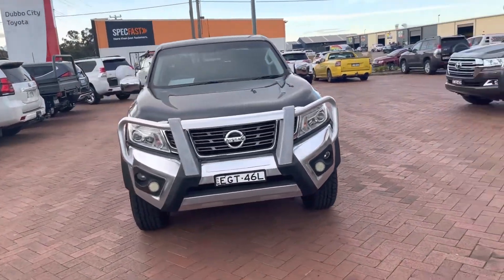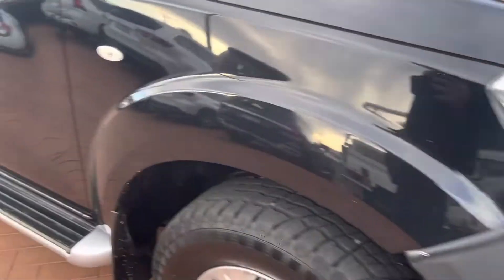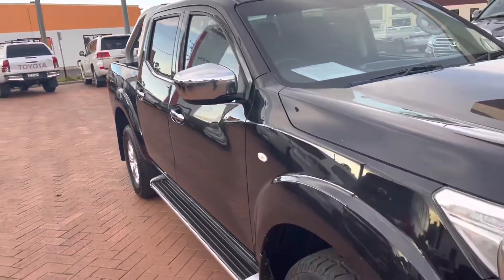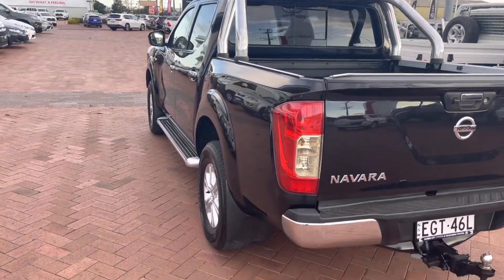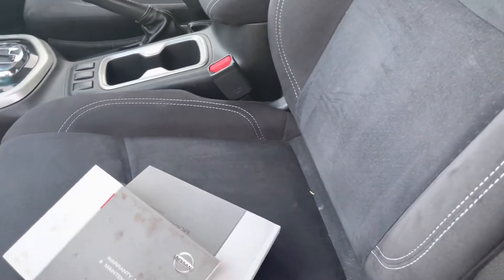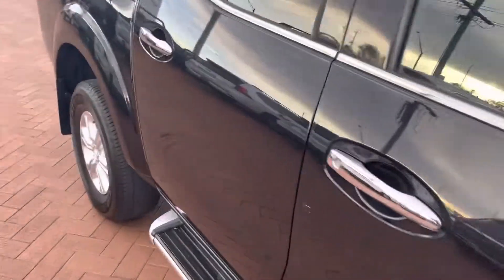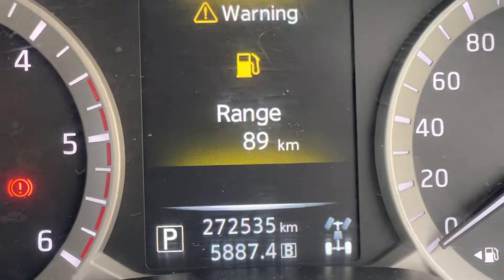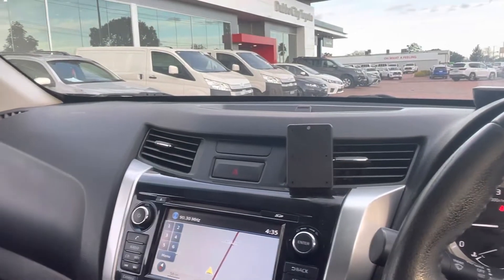Dubbo City Toyota Navara ST Walkaround